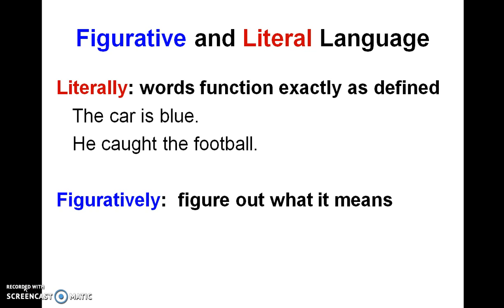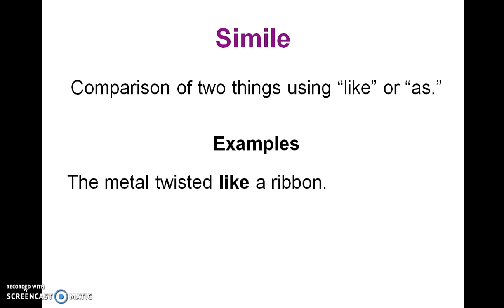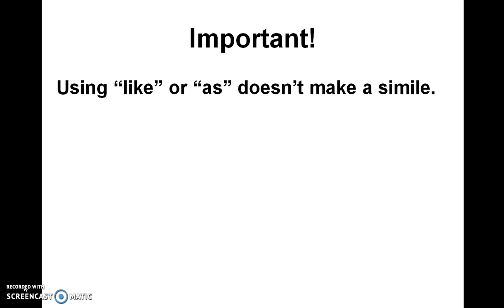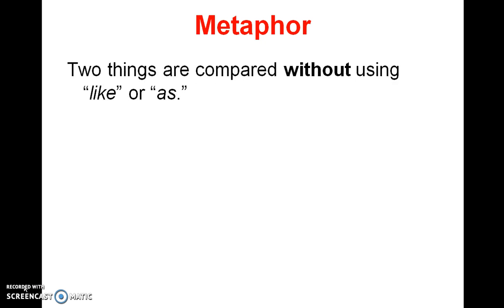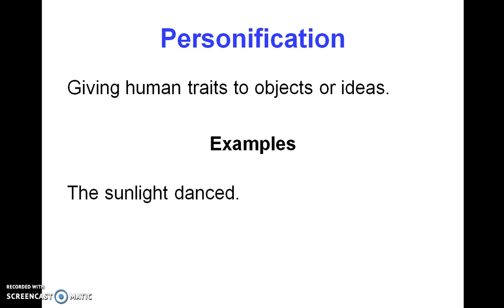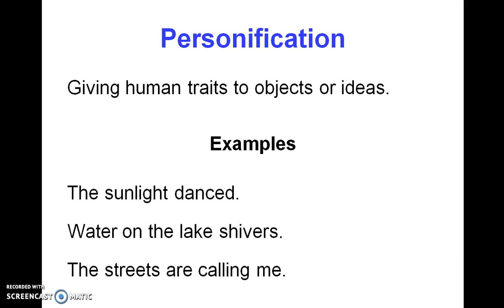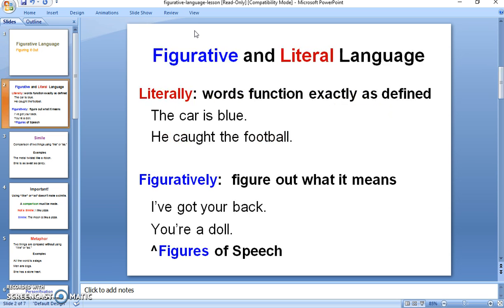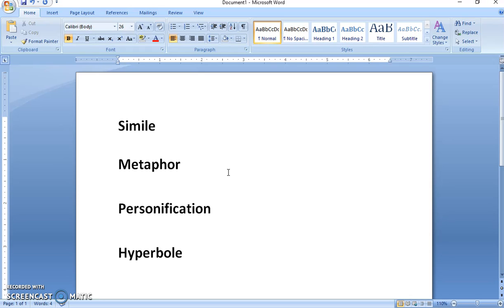Figurative Language Lesson